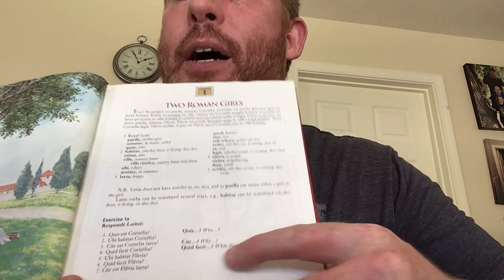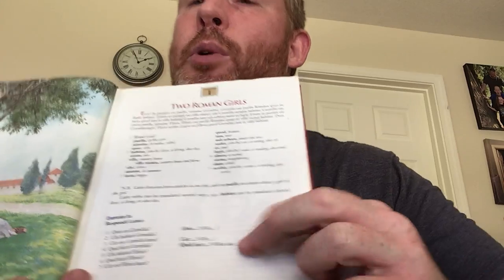Latin 1 - Chapter 1 Glossary Part 2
In which Harmony continues the vocabulary and pronunciation of the words in the Chapter 1 glossary, as well as English similarities.